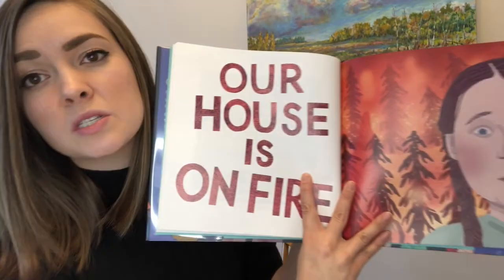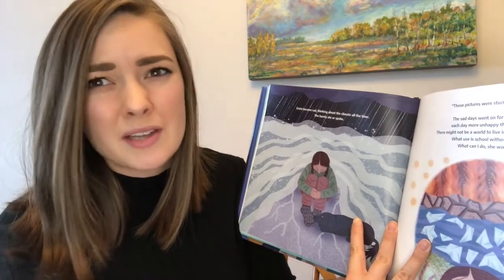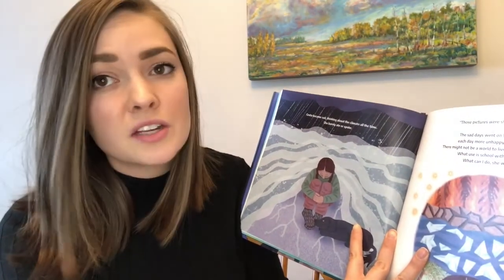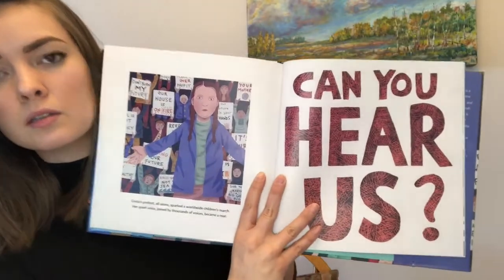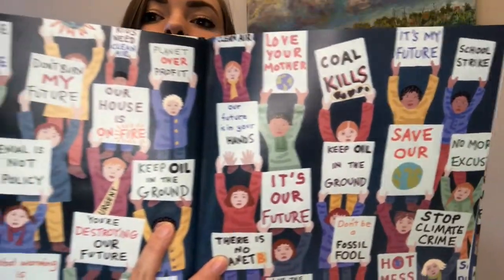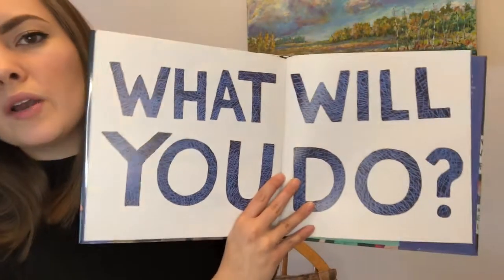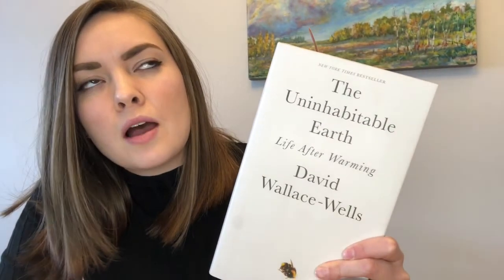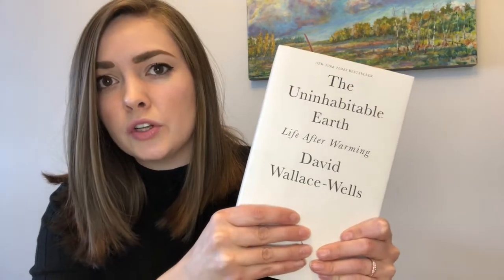Sustainable YXE: Our Changing Climate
It's time for a new program aimed at Teens and Adults - Sustainable YXE! We'll give you an intro to some pressing environmental issues, and show you ways to get involved.

Today, Natasha has a discussion on our changing climate. Get a snapshot of the latest info on major climate change!

Natasha refers to the report "State of the Global Climate as of 2020," which you can read